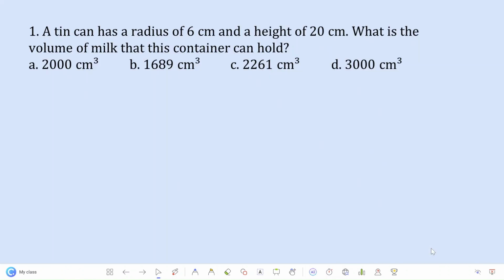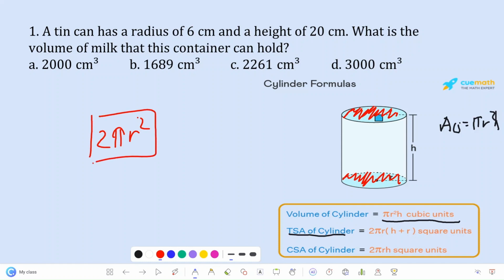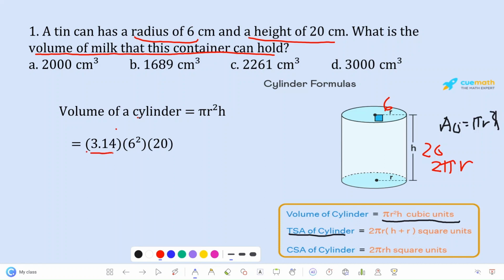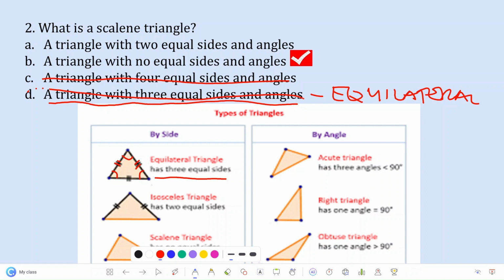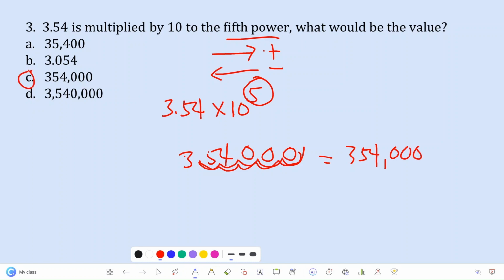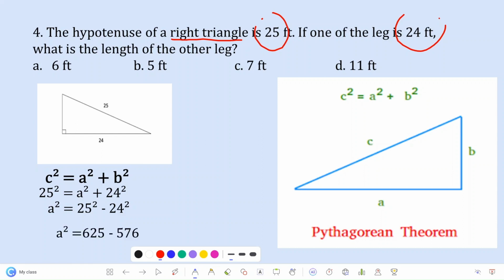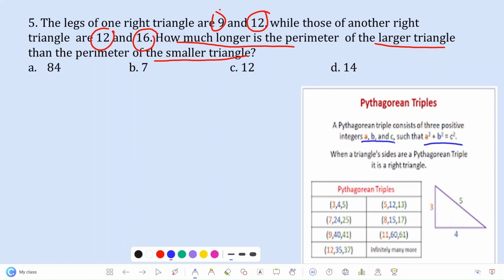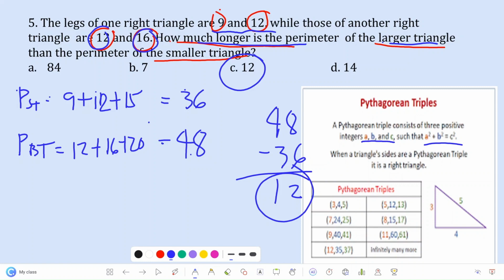General Education (LET) Mathematics 13